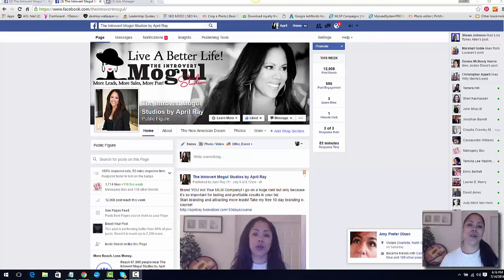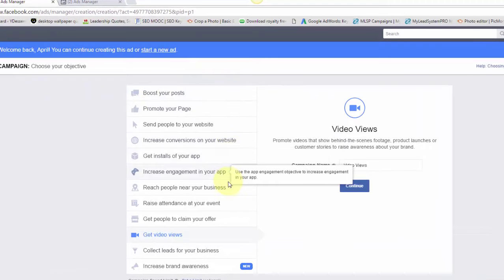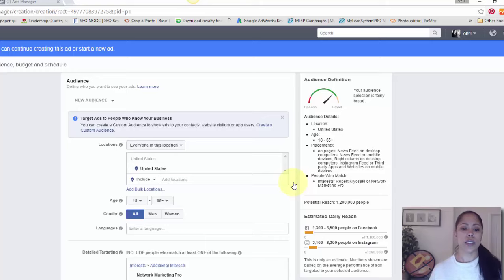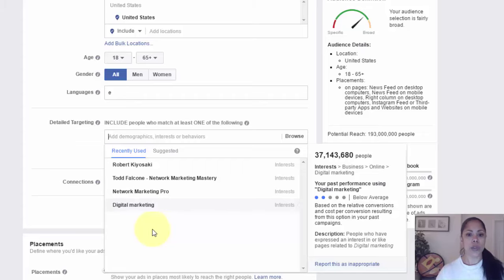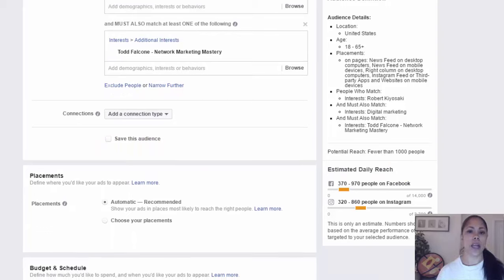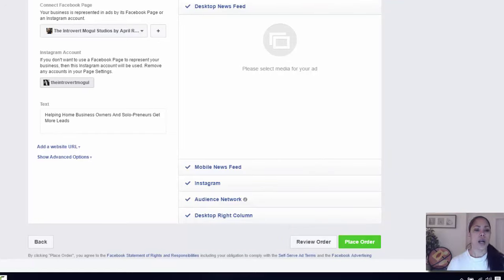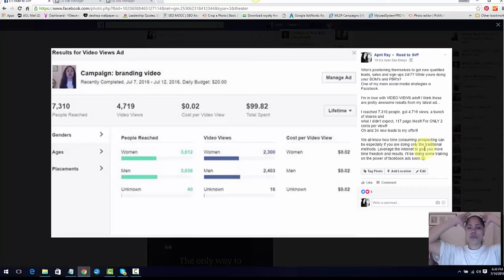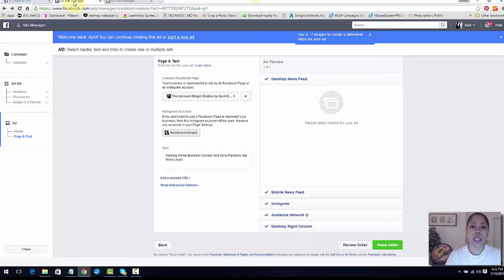Facebook Video Ads: How I Got 4,719 Views and 117 Page Likes For .02 Cents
Facebook Ads: How I Got 4,719 Views Using Facebook Video Ads

I'm in love with VIDEO VIEWS ads!! I think these are pretty awesome results from my latest ad...

I reached 7,310 people, got 4,719 views, a bunch of shares and
what I didn't expect, 117 page likes!!

For ONLY 2 cents per view!!

Oh and 34 new leads to my offer!! We all know how time consuming prospecting can be especially if you are doing only the traditional methods.

 Leverage the internet to give you more time freedom and results.

My Secret Weapon: My Lead System Pro/ MLSP

One-Stop-Shop! Get EVERYTHING you need to build and Market your
marketers, & internet marketers since 2008: LIVE weekly lead-generation
training, a full-blown funnel & website creator, a professional wordpress-based
and everything else you require to build YOUR brand, build YOUR business,
and build the life of YOUR dreams all under 1 roof. The future is here...